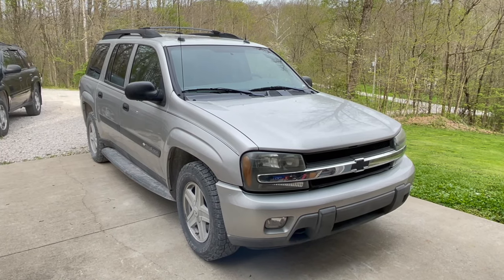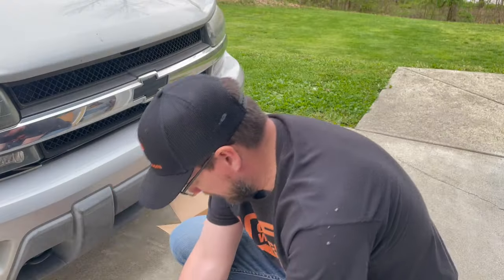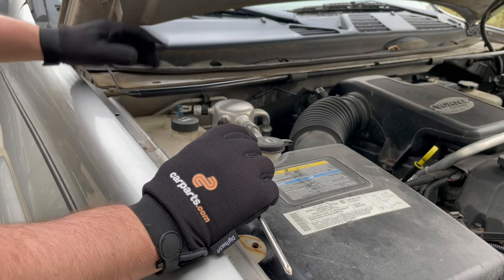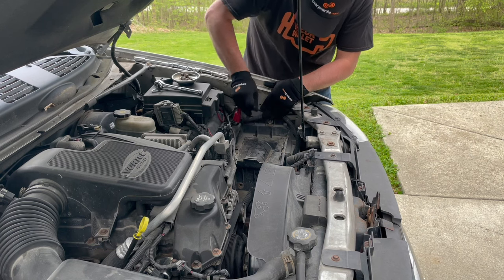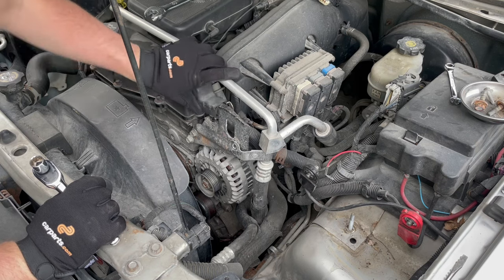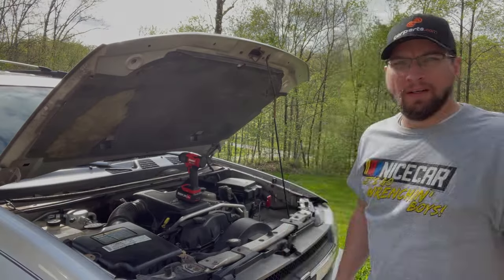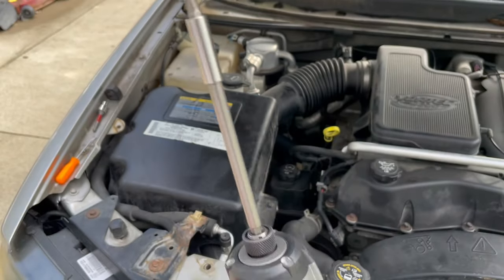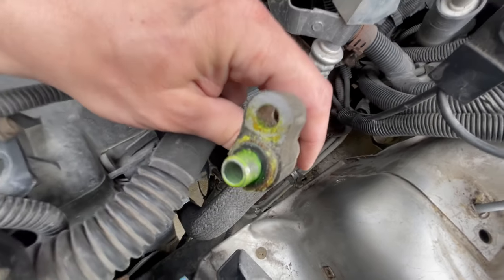Trailblazer/Envoy AC Compressor and Accumulator Replacement - CarParts.com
Silvester gets a new AC Compressor and Accumulator from @CarPartscomOfficial . Removing and replacing an AC compressor and Accumulator/drier can be a little tricky, but it's not too difficult.

If you enjoyed this video, please give it a like (it helps me out!) and browse through my channel for other informative and fun videos.

CarParts.com - (PLEASE USE THIS LINK IF YOU ORDER PARTS FROM CARPARTS.COM)

Vortec 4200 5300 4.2L 5.3L Trailblazer Failblazer Envoy Trailvoy Ascender Rainier Bravada Saab Chevy GMC Buick Isuzu Oldsmobile 4x4 Off Road AC Compressor Replacement Accumulator drier PAG oil seals